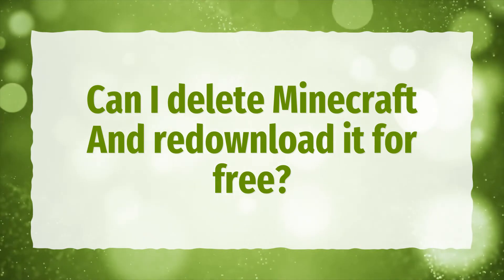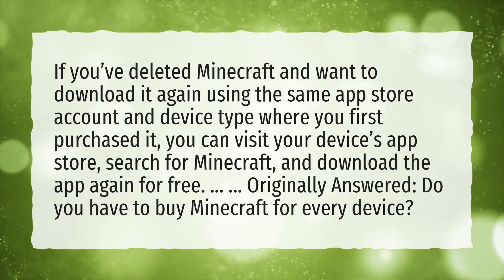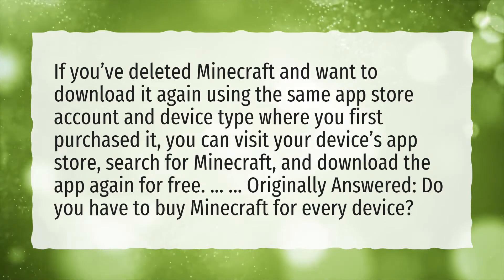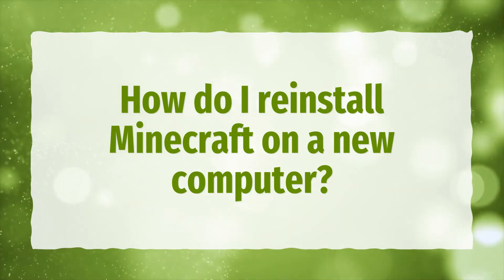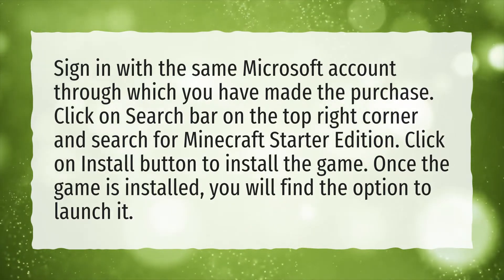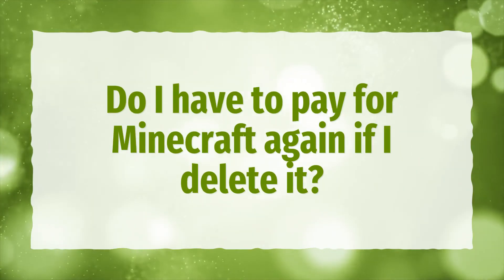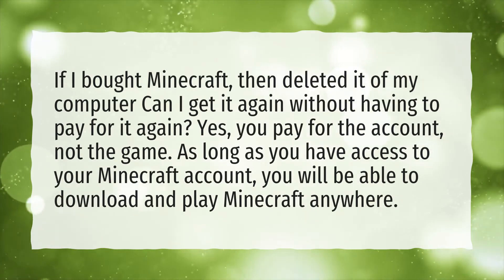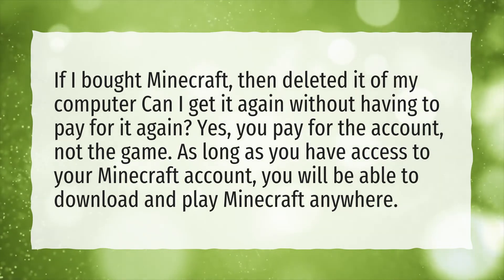Can I delete Minecraft And redownload it for free?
More About Can You Delete Minecraft And Reinstall? • Can I delete Minecraft And redownload it for free?